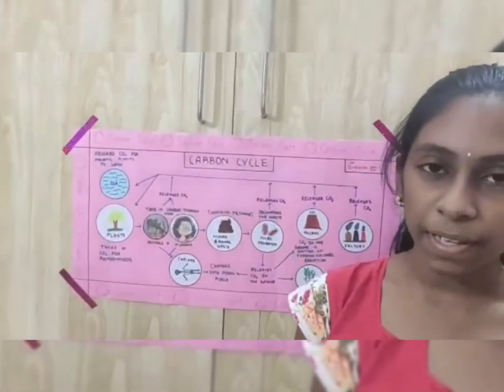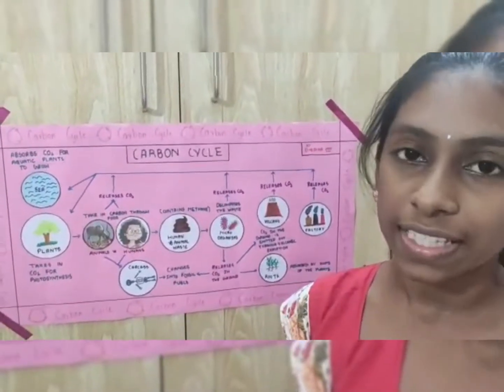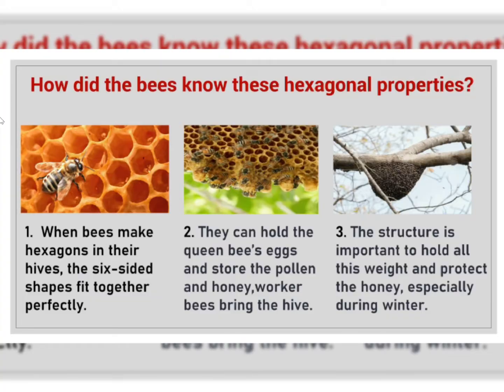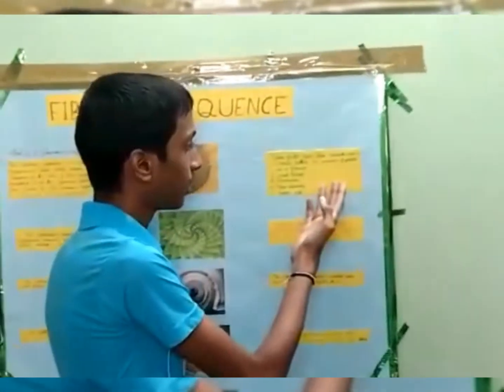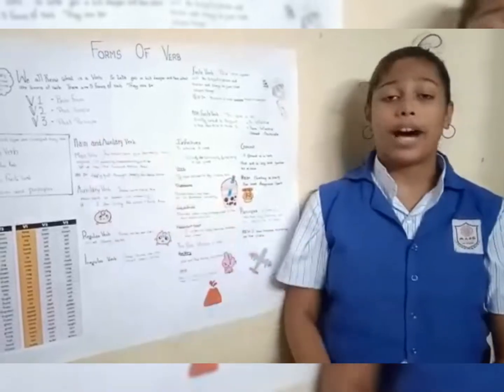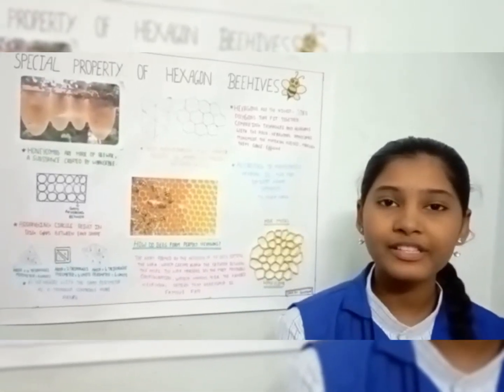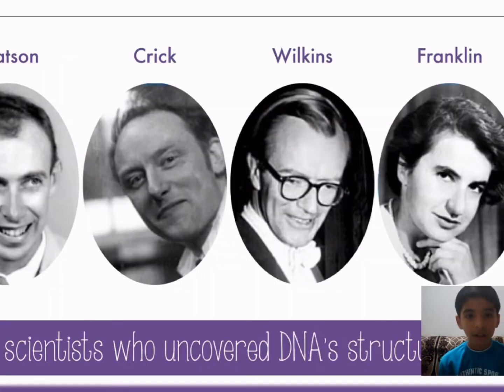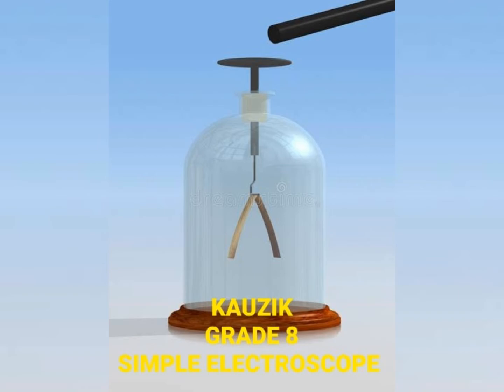Marg Vidhyalaya- Budding Abdul Kalam Science Expo 2022 by Grade 8A